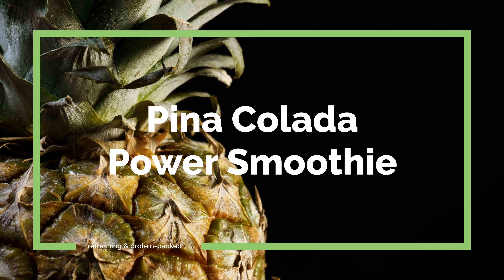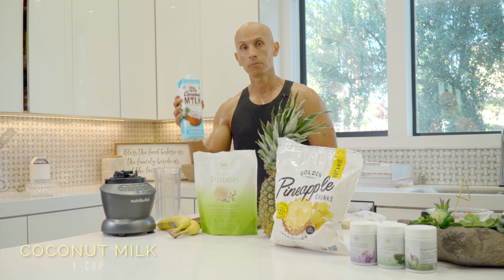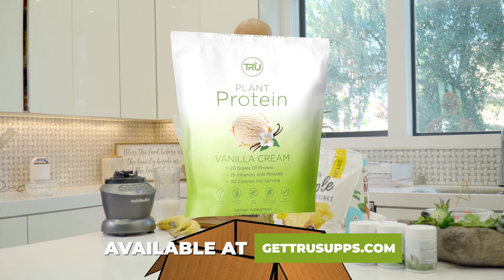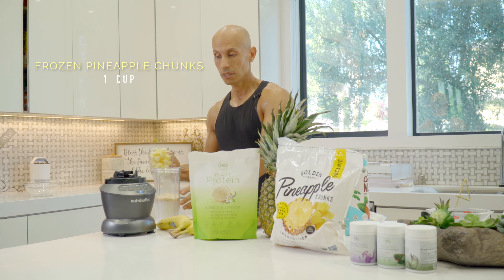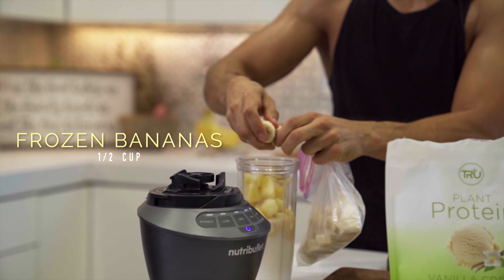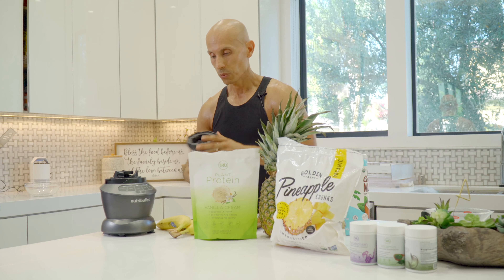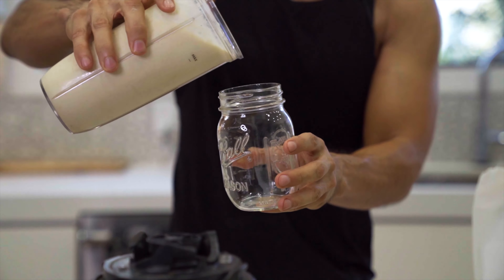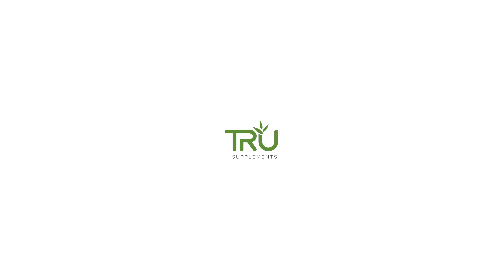BEST Pina Colada Power Smoothie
Check out why my Exclusive Tru Performance line to help you get closer to your goals in burning fat, gaining strength and get loads of energy.

This power smoothie is SO GOOD! You will love it!